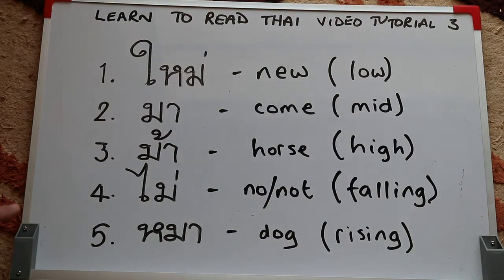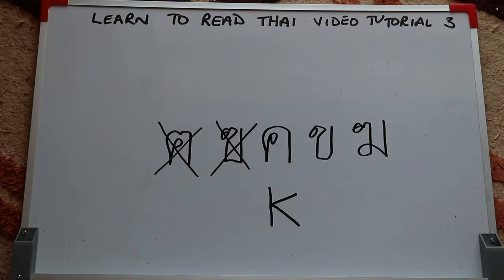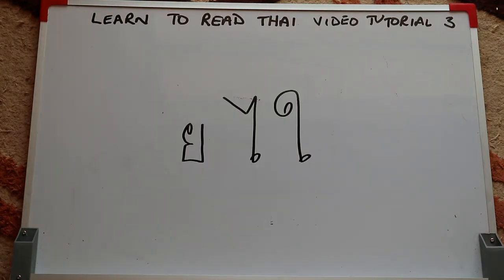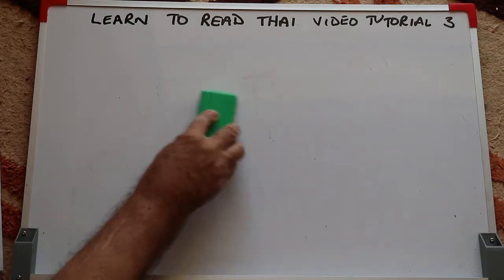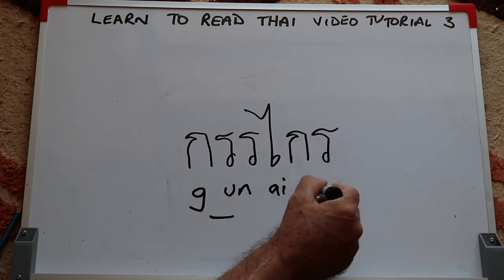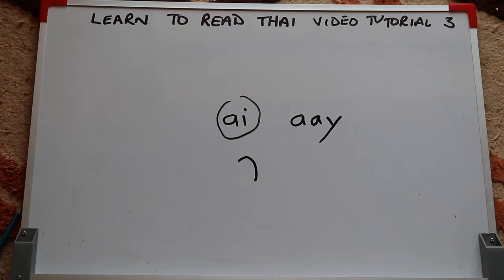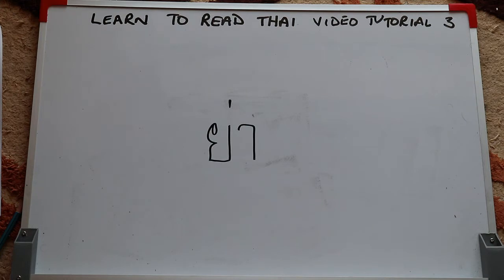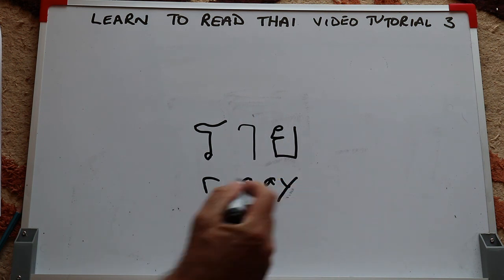Learn To Read Thai Video Tutorial 3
*Video Description*

Today's tutorial didn't go quite to plan and included a few mistakes. It was done in a hurry as we have been nursing a sick child this weekend. Normally, I would have done it again but there was no time. My options were to upload it as is, or wait until next weekend. I chose to upload it, but it's not perfect. I also have some other concerns regarding YouTube as a teaching medium, which I may address in another video.